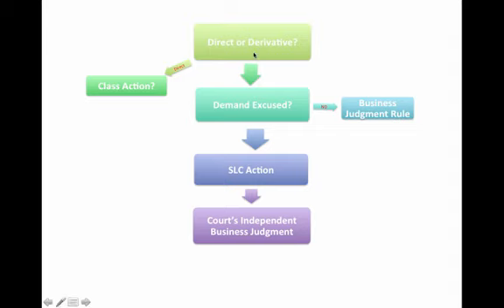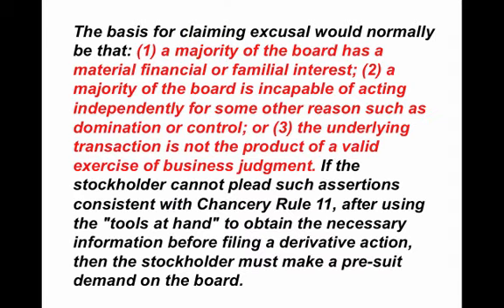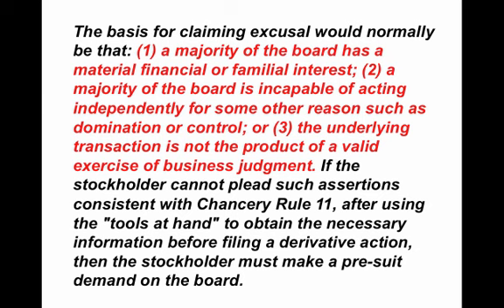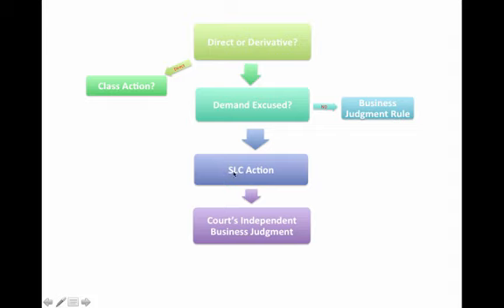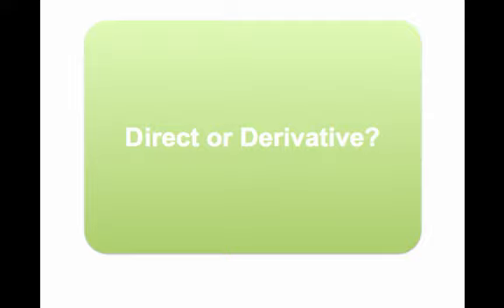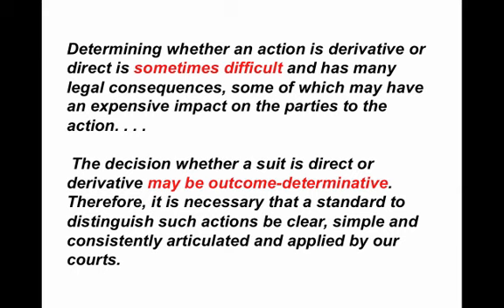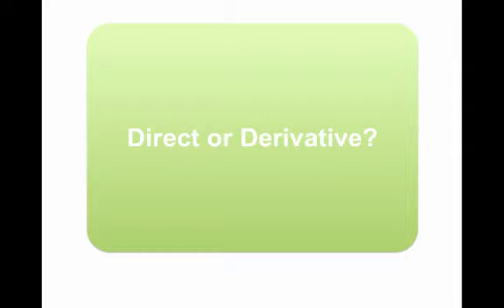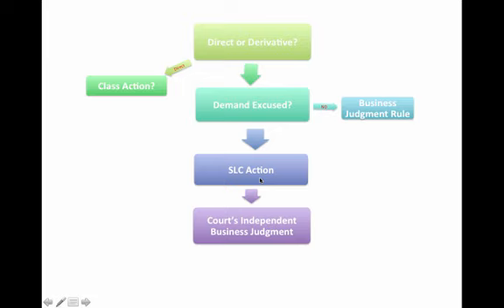Shareholder Litigation - Derivative Suits